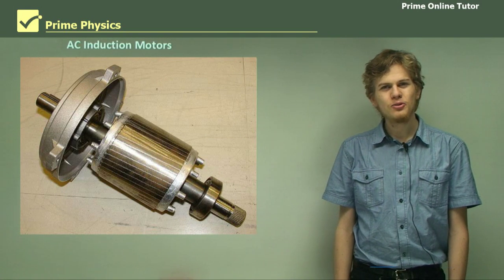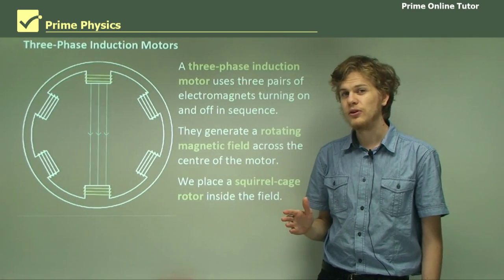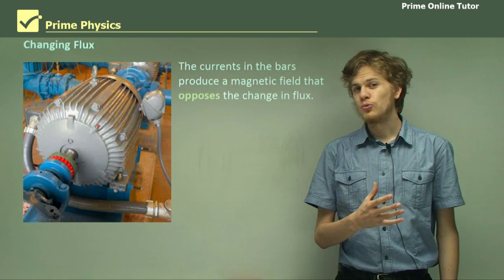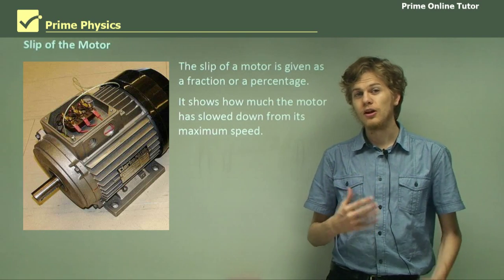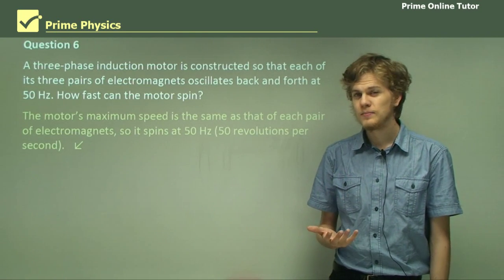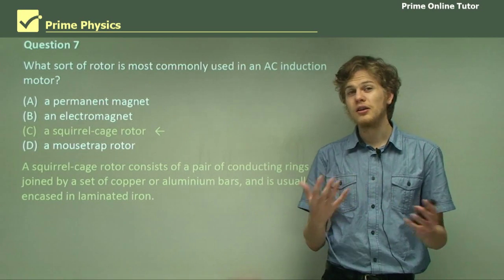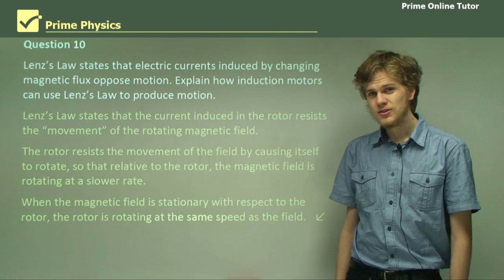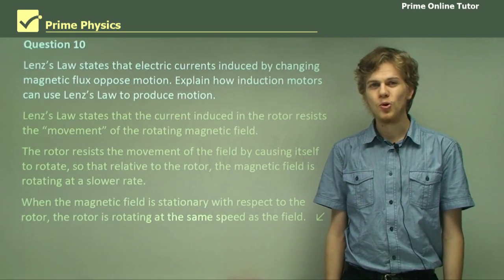√ AC Induction Motors | Motors and Generators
Achieving a rotating field

Let’s illustrate how to achieve a rotating field by using a two phase AC induction motors.

By moving a permanent magnet.
• If a magnet is spun around a disc it will cause the disc to rotate. AC induction motors use electromagnets placed around a conducting structure called a squirrel cage, which is free to turn.

By wiring AC to alternate coils around the cage

Figure 3.5.1 (6) and (7) shows one way in which a rotating magnetic field is achieved. There are two horseshoe electromagnets, X and Y, and they, and their fields, are at   to each other. (For simplicity of drawing, each magnet is shown as a pair of short bar magnets.) Each is being fed with AC at the mains frequency, 50 Hz.

• The currents in the two magnets are also oscillating at 50 Hz, but there is a phase difference between them of a quarter of a cycle. This is not difficult to achieve: a suitable capacitor included in the power supply circuit can cause this sort of phase delay. This means that the rotor is subjected to two oscillating magnetic fields, perpendicular to each other and out of step by a quarter of a cycle.

Different Kinds of AC Motor. There are a number of different ways to construct an AC motor. All motors have a few elements in common. The differences are in the shape and location of these various parts. Every motor must contain a rotor. This is the part of the motor that rotates when the motor is in operation. It experiences a torque due to the electromagnetic motor effect. The part of the motor which remains stationary is called the stator. It is usually connected to the frame of the machine. In many motors, the stator provides the magnetic field in which the rotor spins. Both the rotor and the stator usually contain a ferromagnetic core. This core confines the magnetic field in the motor to maximise its efficiency. Laminated cores reduce the eddy current that form due to the changing flux. If an AC power source is provided to a regular DC motor, it does not turn continuously. Instead, it turns back and forth. This is because the motor is in a uniform magnetic field. If an AC power source is provided to a universal motor, the magnetic field changes with the current. The stator field is created by electromagnets powered by the AC power. This means the rotor always turns in the same direction. Universal motors use a split-ring commutator. This device causes the brushes to wear down over time. They are not suitable for use as heavy industrial motors.